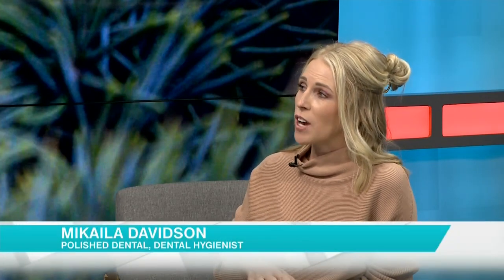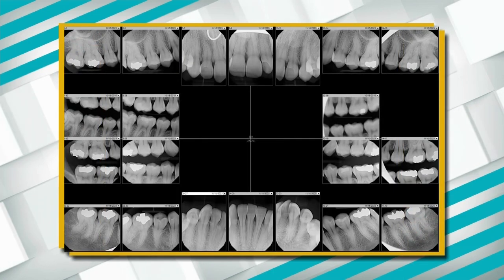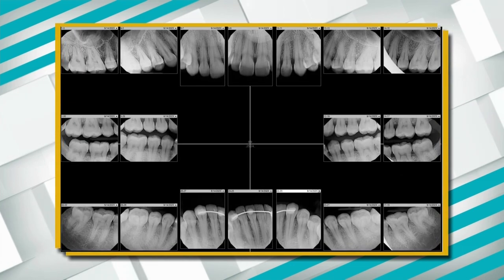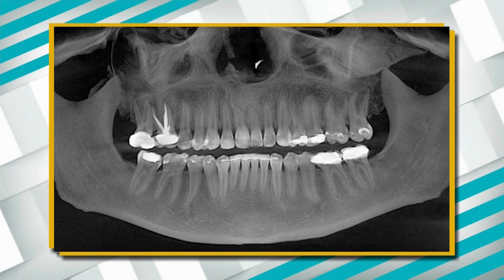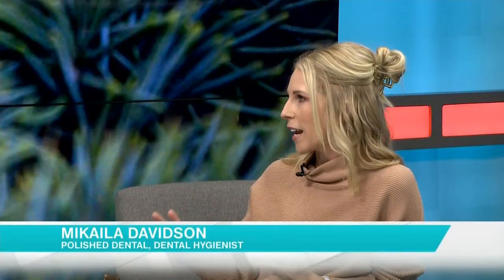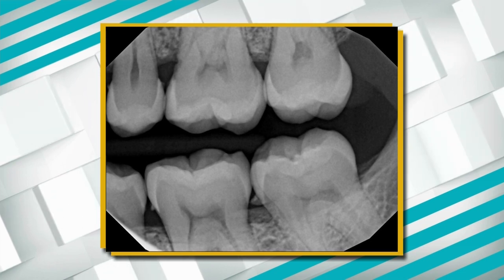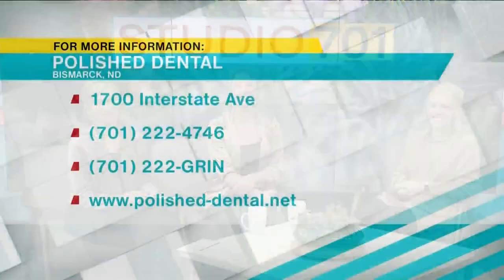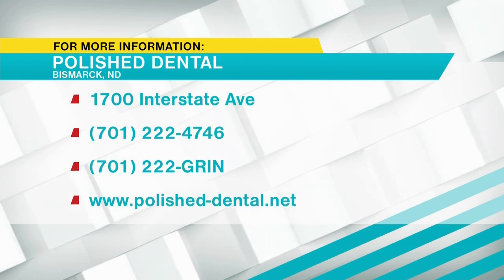Don't let dental x rays cause you anxiety